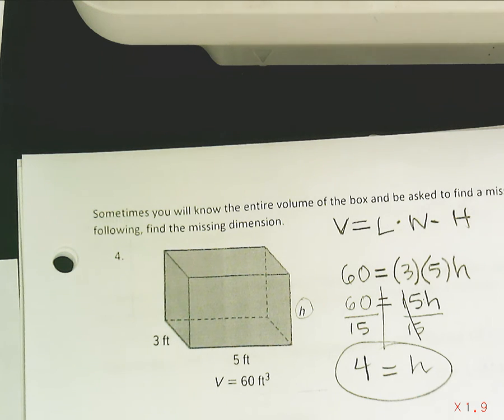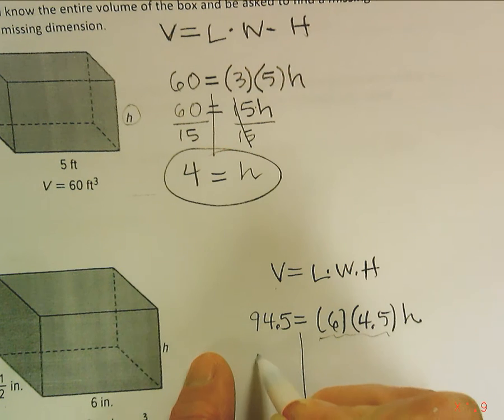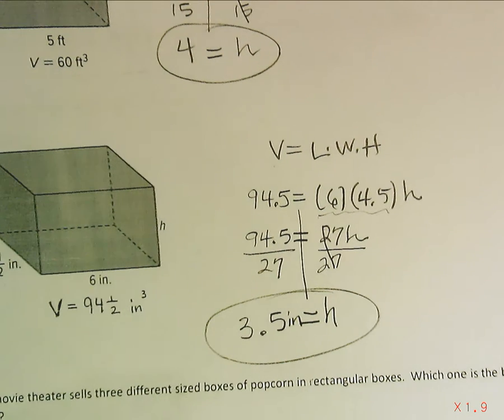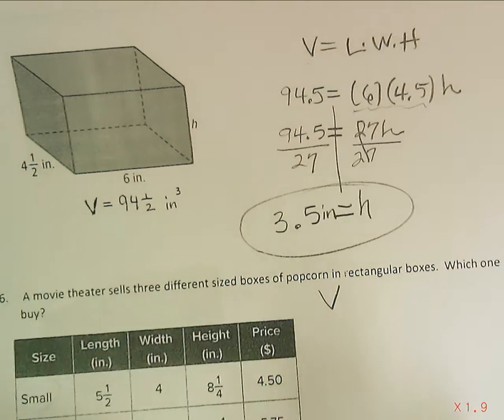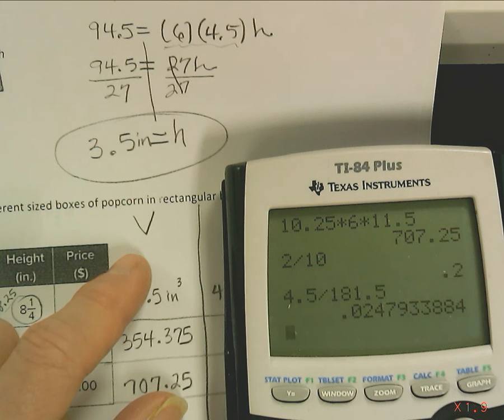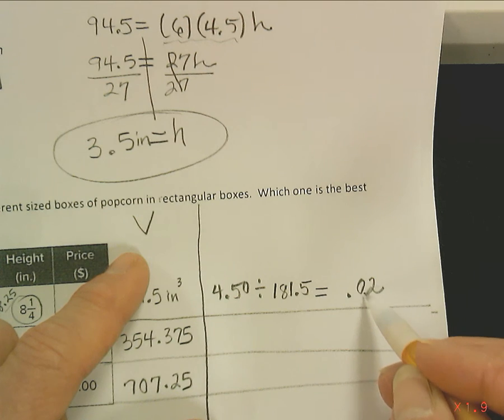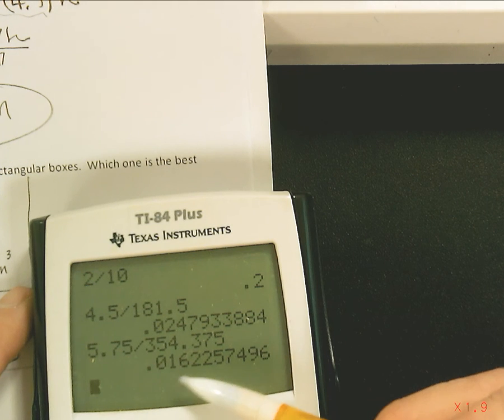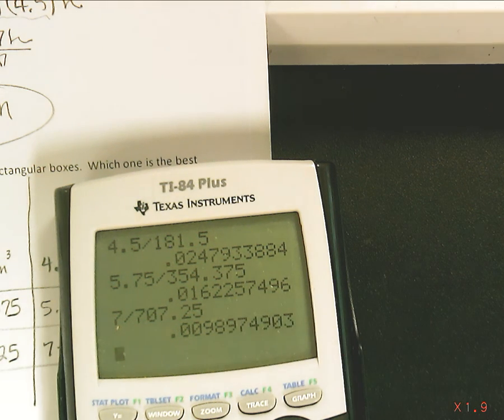Math 2 - 9.1 Volume of Rectangular Prisms (2nd of 2)